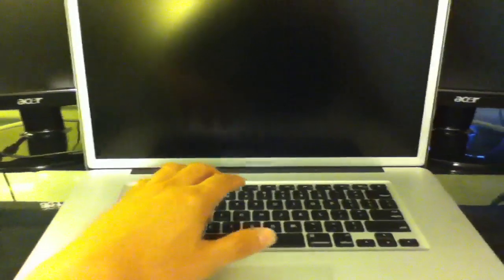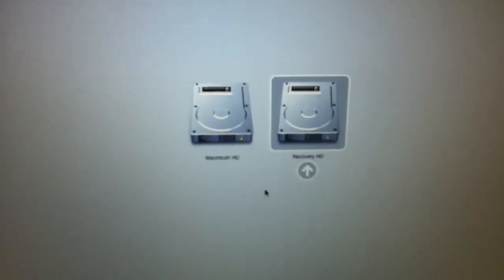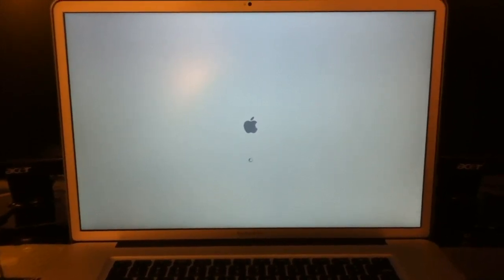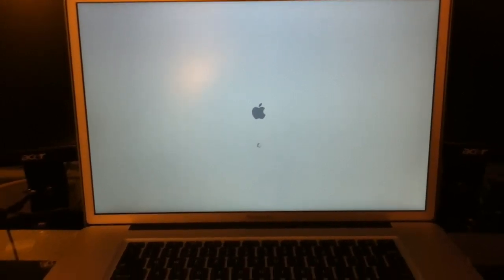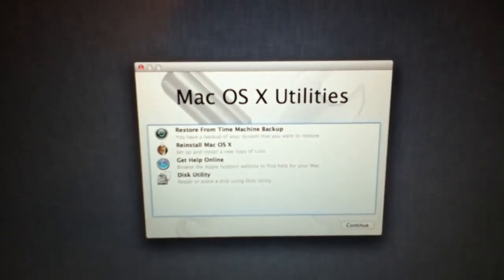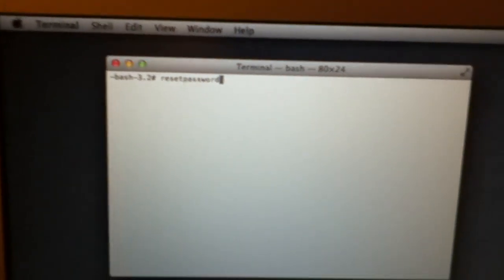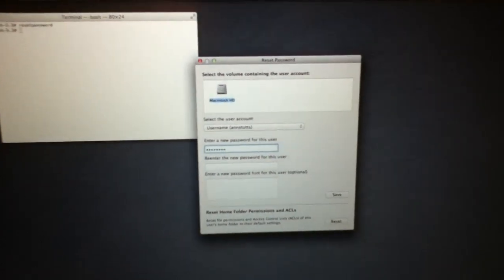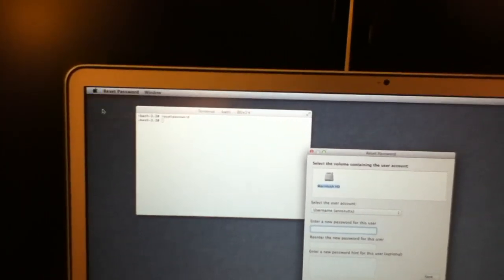How to Reset Password on Lion 10.7+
It's different from the old snow leopard days. Now they have a separate boot partition to handle this without the need of a disc.